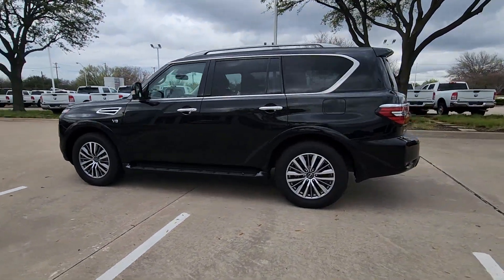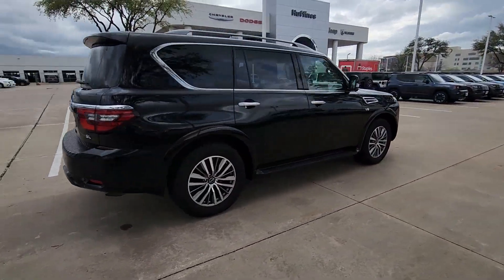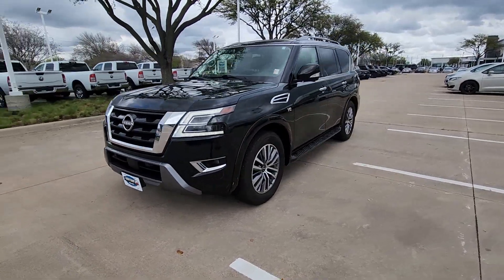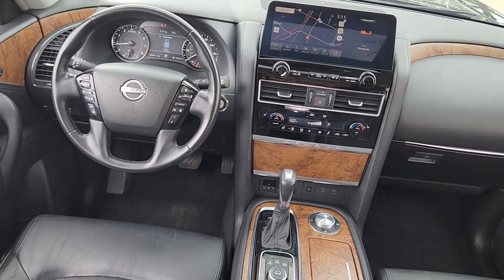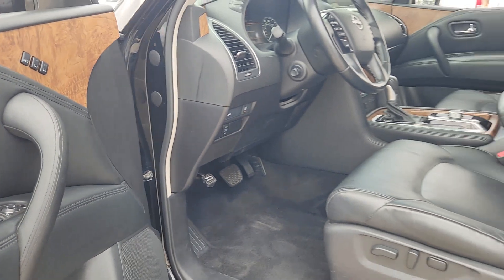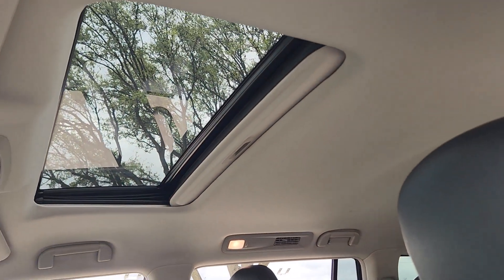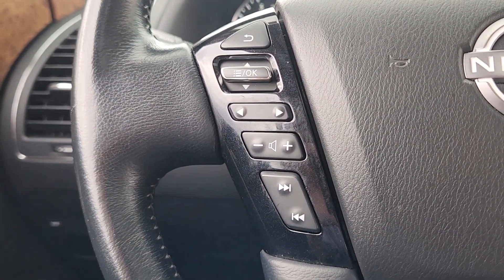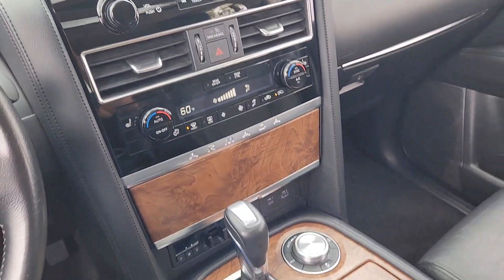2021 Nissan Armada Plano, Richardson, Garland, Dallas, Carrollton P0949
Super Black Used 2021 Nissan Armada SL available in 4500 W. Plano Parkway, Plano, Texas at Huffines CDJR Plano. Servicing the Plano, Richardson, Garland, Dallas, Carrollton area.

Recent Arrival! CARFAX One-Owner. Clean CARFAX. Super Black 2021 Nissan Armada SL SL 7-Speed Automatic 5.6L V8 DOHC 32V LEV3-ULEV125 400hp 4WD Captains Chairs Package (2nd Row Captains Chairs and 2nd Row Center Console w/Padded Armrest) 4WD 13 Speakers 2.94 Axle Ratio 20 Painted Alloy Wheels 3rd Row Carpeted Floor Mats - Captain Seat 3rd row seats: split-bench 4-Wheel Disc Brakes ABS brakes Air Conditioning Alloy wheels AM/FM radio: SiriusXM Anti-whiplash front head restraints Auto High-beam Headlights Auto tilt-away steering wheel Auto-dimming door mirrors Auto-dimming Rear-View mirror Auto-leveling suspension Automatic temperature control Brake assist Bumpers: body-color Delay-off headlights Driver door bin Driver vanity mirror Dual front impact airbags Dual front side impact airbags Electronic Stability Control Emergency communication system: NissanConnect Services Four wheel independent suspension Front anti-roll bar Front Bucket Seats Front Center Armrest Front dual zone A/C Front fog lights Front reading lights Fully automatic headlights Garage door transmitter: HomeLink Heated door mirrors Heated Front Bucket Seats Heated front seats Illuminated entry Leather Seat Trim Leather Shift Knob Low tire pressure warning Memory seat Navigation System NissanConnect featuring Apple CarPlay and Android Auto Occupant sensing airbag Outside temperature display Overhead airbag Overhead console Panic alarm Passenger door bin Passenger vanity mirror Power door mirrors Power driver seat Power Liftgate Power moonroof Power passenger seat Power steering Power windows Radio: NissanConnect w/SiriusXM Rear air conditioning Rear anti-roll bar Rear reading lights Rear seat center armrest Rear window defroster Rear window wiper Reclining 3rd row seat Remote keyless entry Roof rack: rails only Security system Speed control Speed-sensing steering Speed-Sensitive Wipers Split folding rear seat Spoiler Steering wheel memory Steering wheel mounted audio controls Tachometer Telescoping steering wheel Tilt steering wheel Traction control Trip computer Turn signal indicator mirrors Variably intermittent wipers and Voltmeter.brbrOdometer is 4622 miles below market average!brbrHuffines has been satisfying customers & forming lifetime friendships in the Greater Dallas area since 1924.